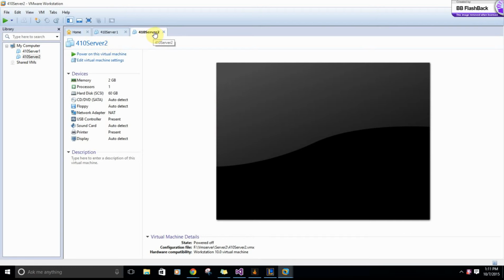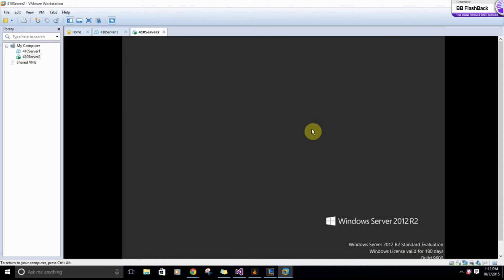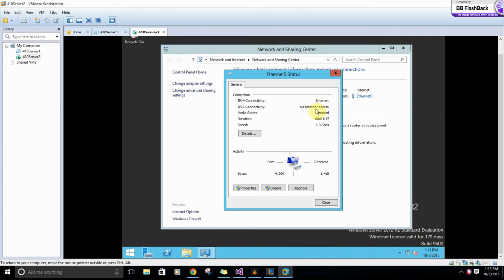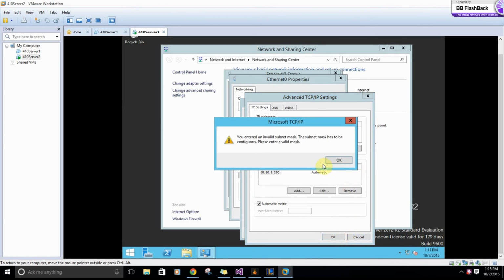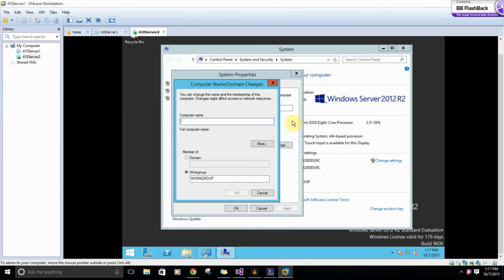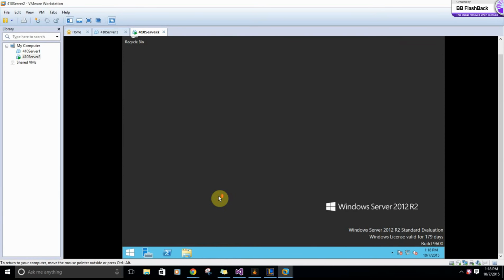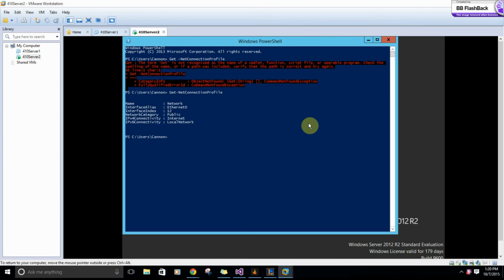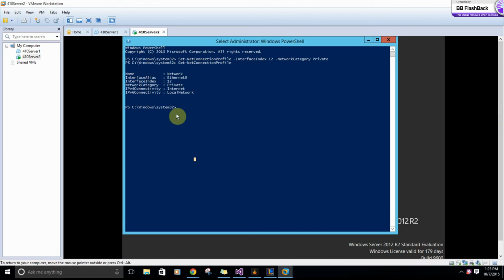Basic Server Networking Configurations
Basic config